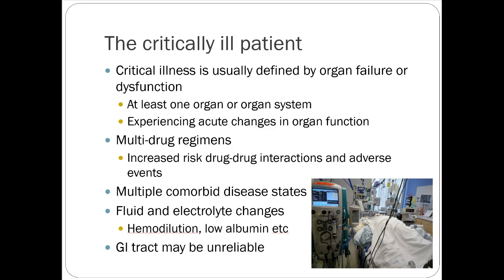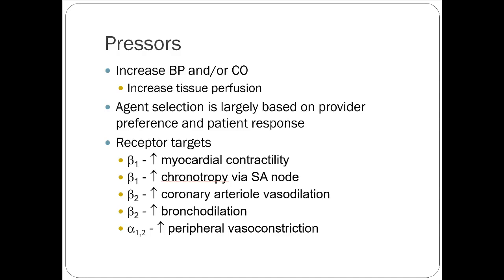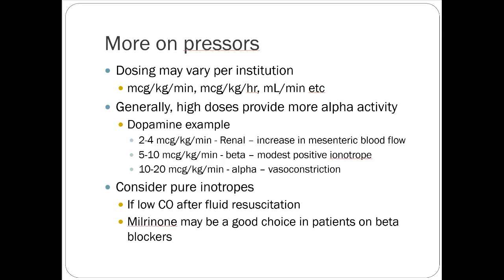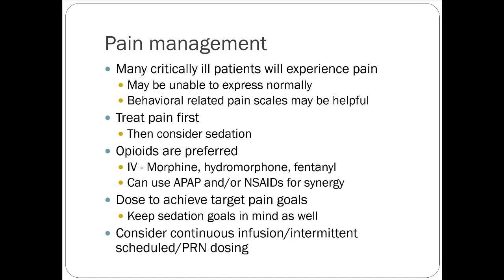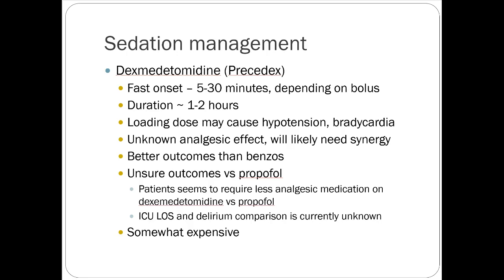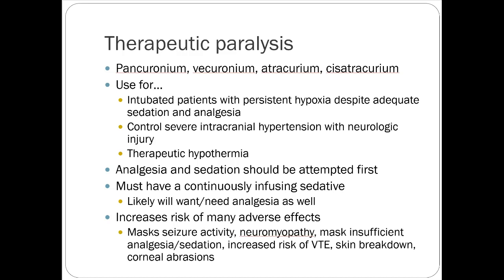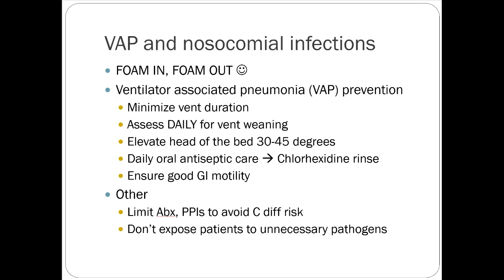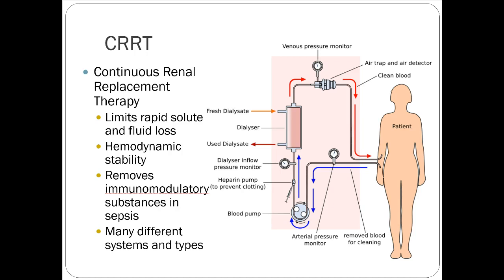PA - 7/24 - Critical Care